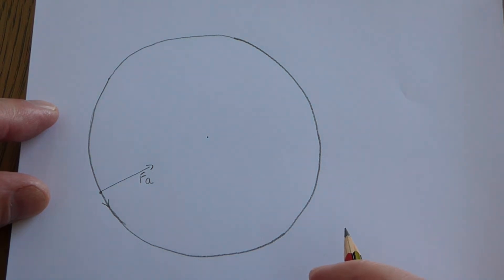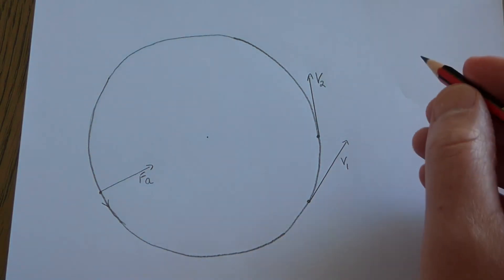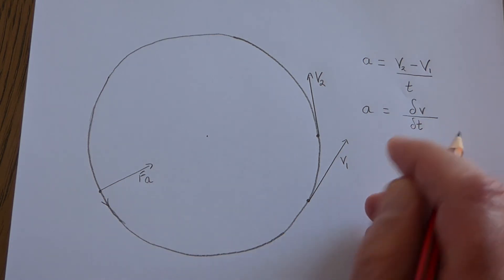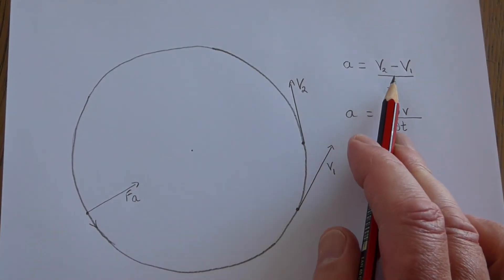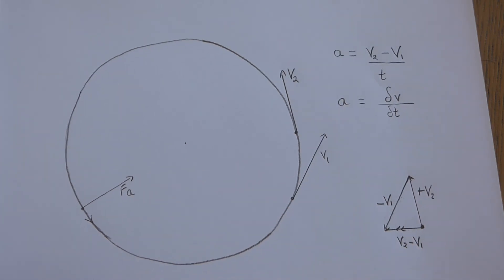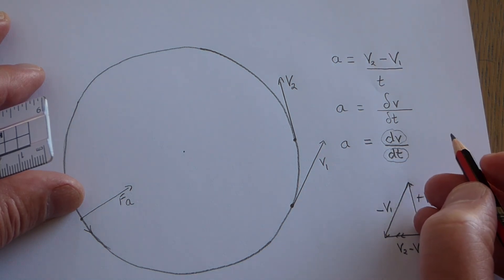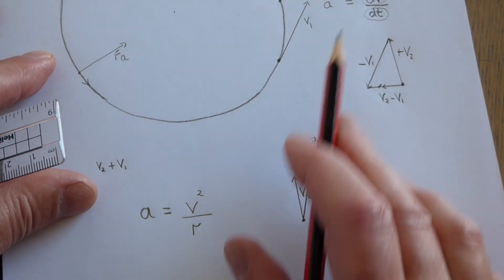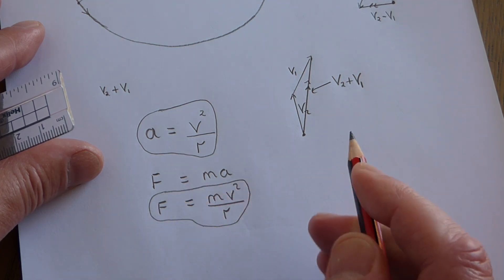friends school circular motion 3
the formulae for centripetal acceleration and centripetal force